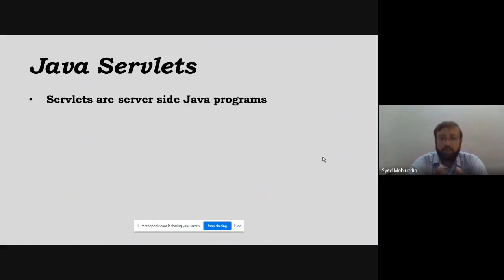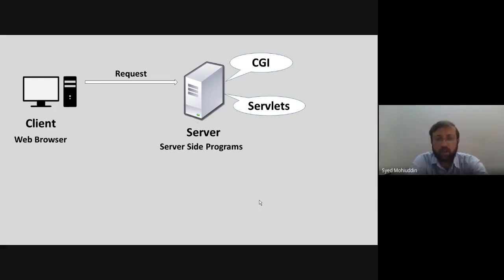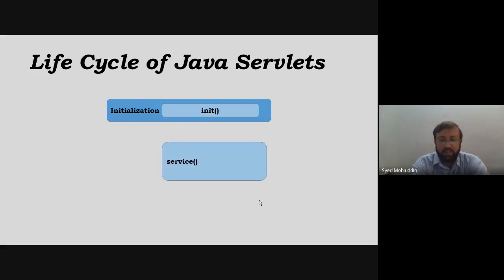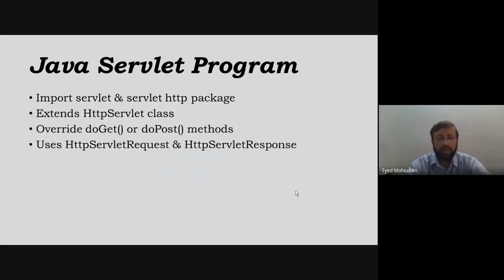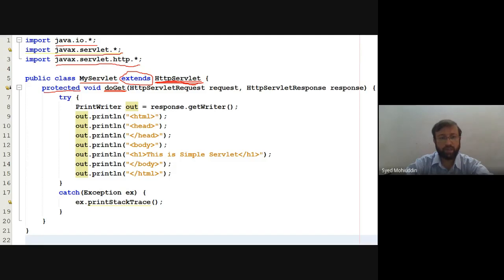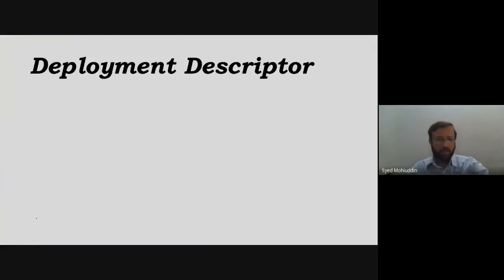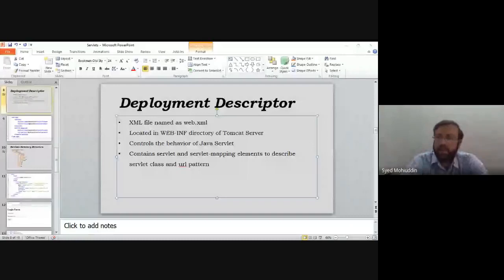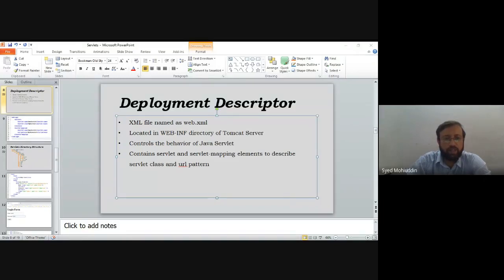WIT - Java Servlets Part-1 - Online Class on 24-02-2021